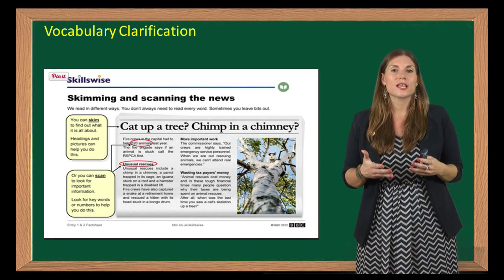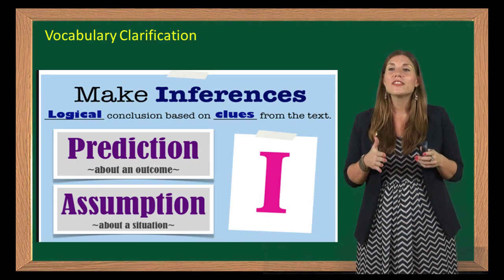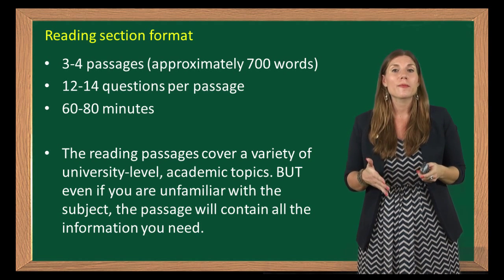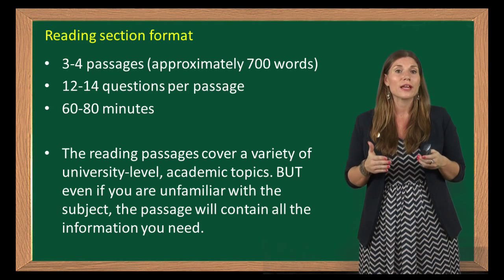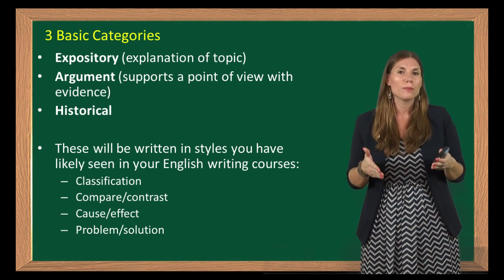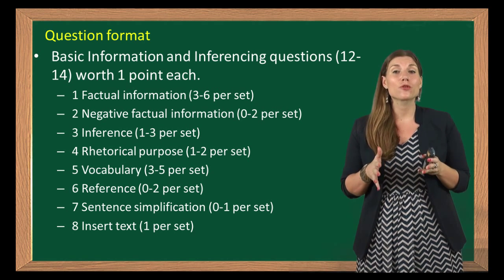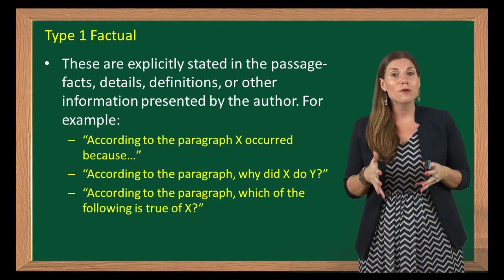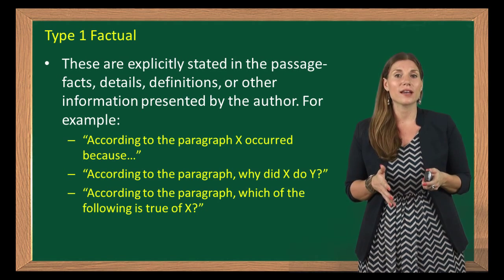TOEFL iBT Preparation Reading 1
Reading to find information
Effectively scanning text for key facts and important information
Increasing reading fluency and rate
Basic comprehension
Understanding the general topic or main idea, major points, important facts and details, vocabulary in context, and pronoun references
Making inferences about what is implied in a passage
Reading to learn
Recognizing the organization and purpose of a passage
Understanding relationships between ideas
Organizing information into a category chart or a summary in order to recall major points and important ideas
Inferring how ideas throughout the passage connect